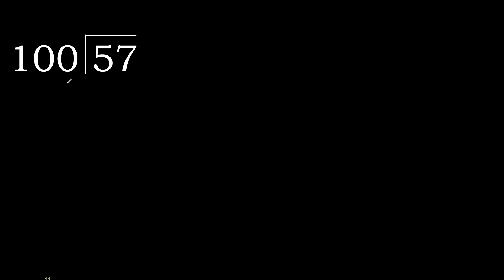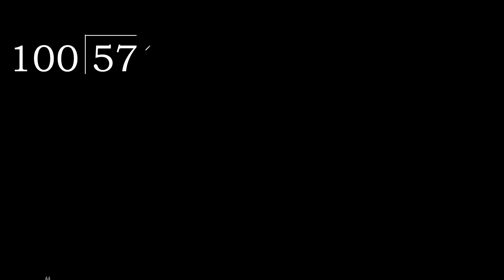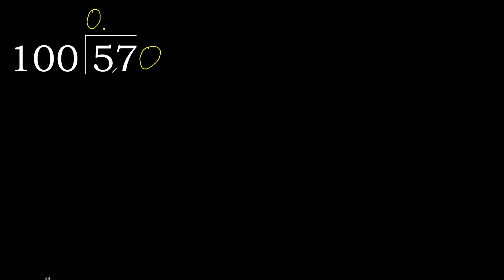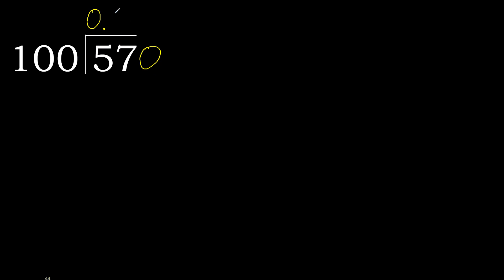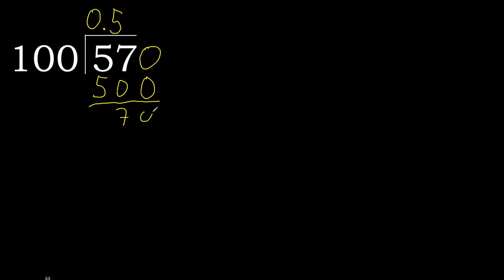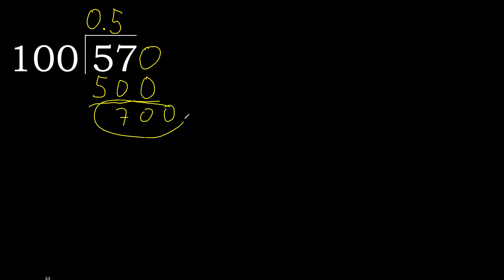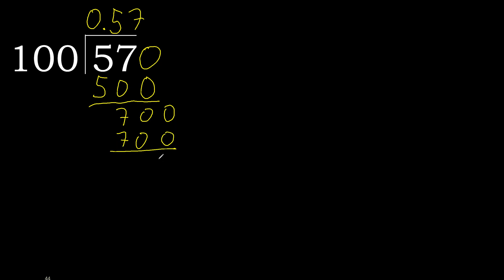Divide 57 by 100 , decimal result . Division with 3 Digit Divisors . How to do